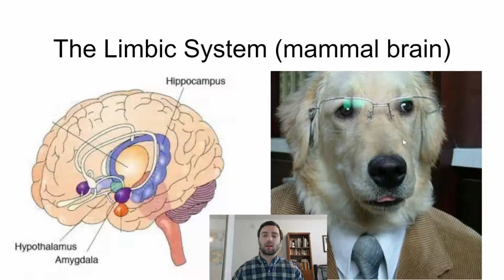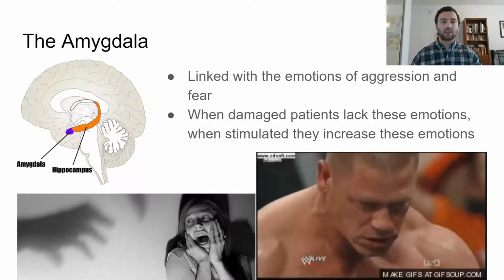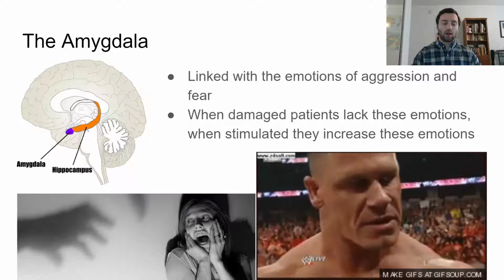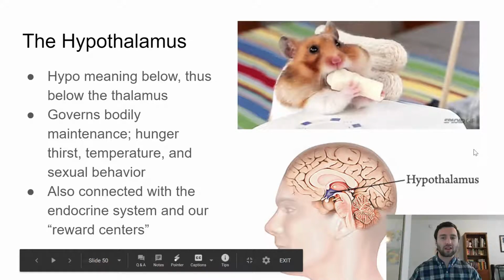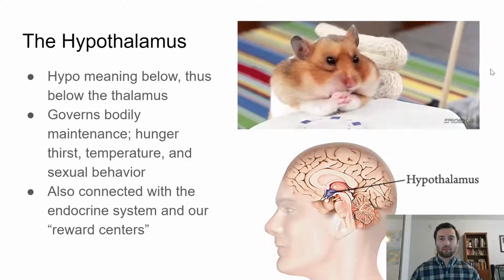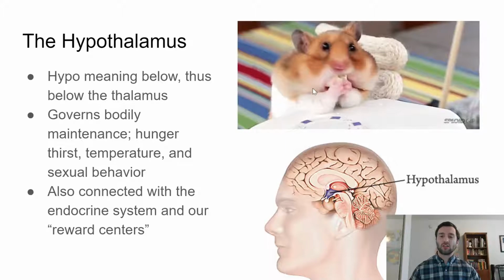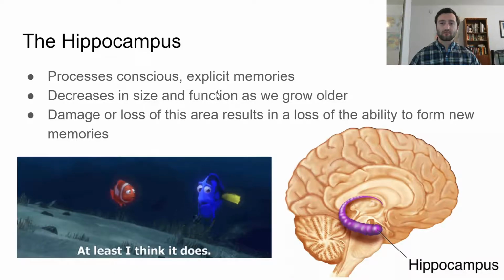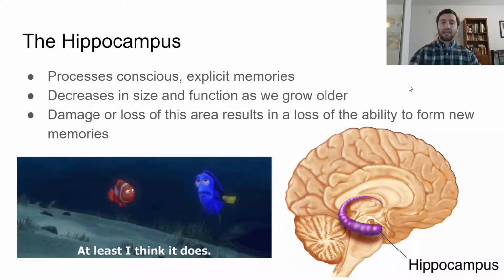AP Psychology - Unit 2: Biological Bases of Behavior, Part 5: The Limbic System